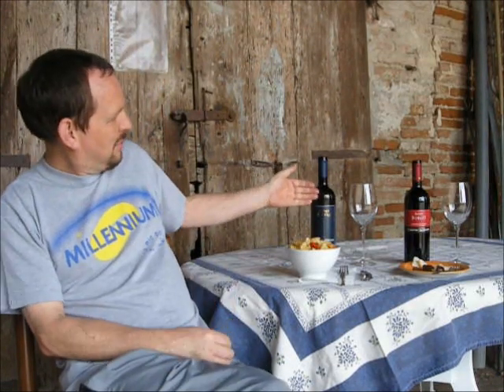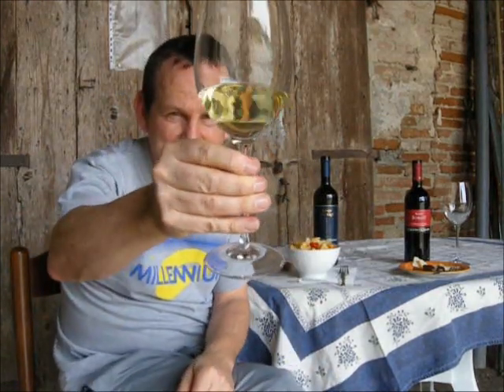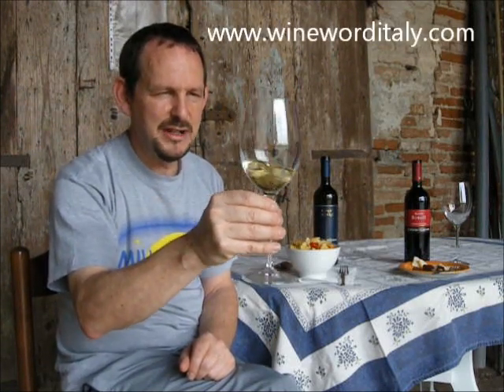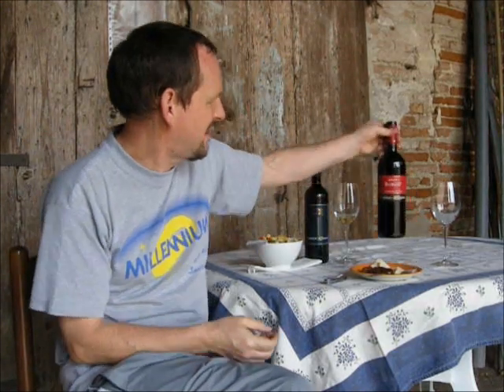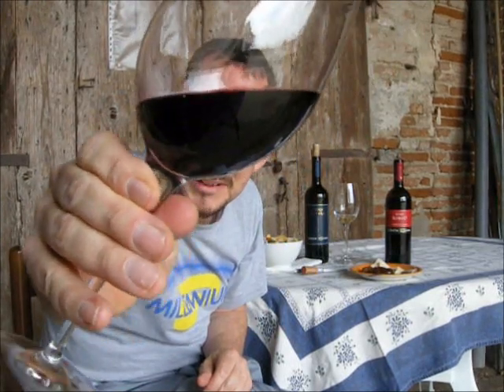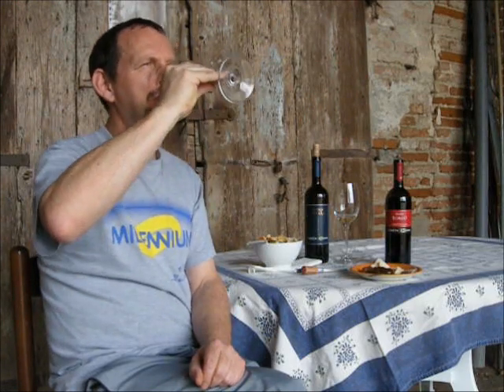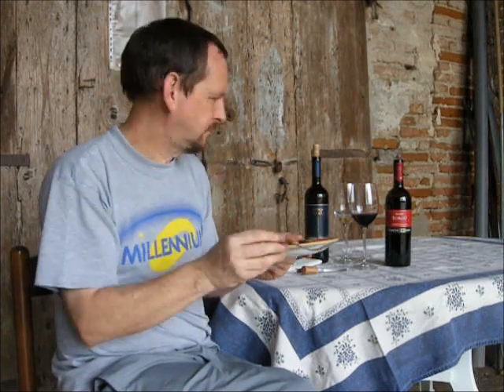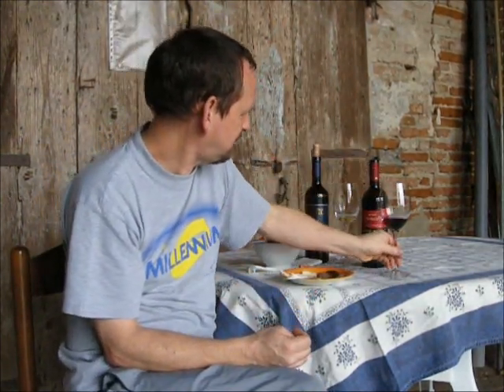Wineword Tenuta Bonzara 'Monte Severo' and 'Rosso del Borgo' reviews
Another pair of wines from Tenuta Bonzara reviewed: 'Monte Severo' Bianco dell'Emilia IGT 2008 and 'Rosso del Borgo' Colli Bolognesi DOC Cabernet Sauvignon 2009. With these two you could transform your barbecue evening into a real event!